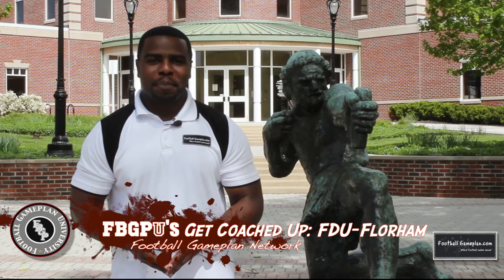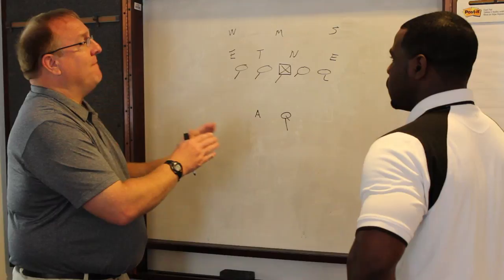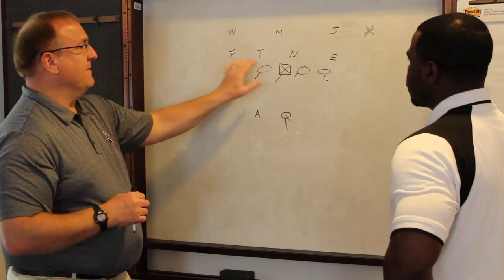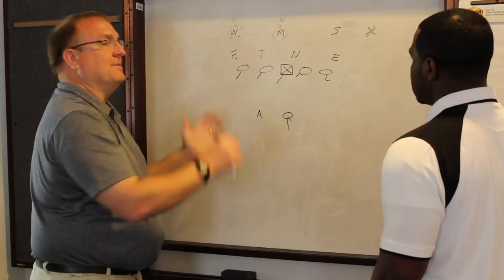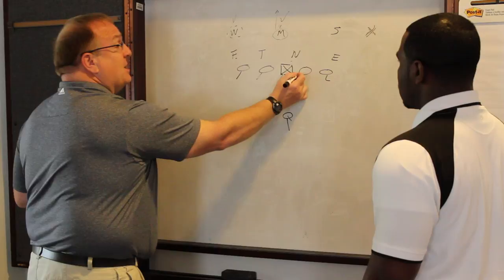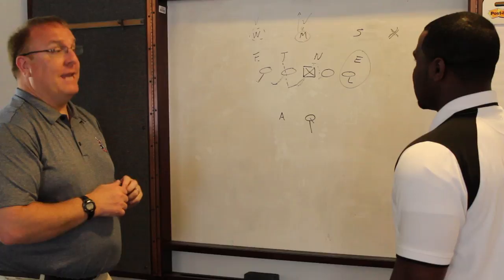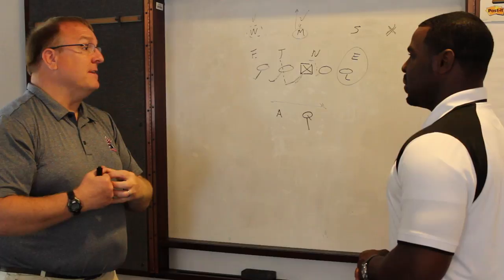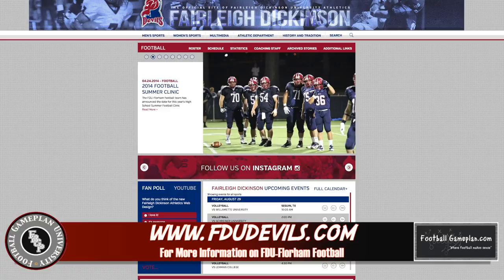FBGPU - Get Coached Up: Head Coach Brian Surace, FDU Florham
Football Gameplan University - Get Coached Up: FDU-Florham - Head Coach Brian Surace